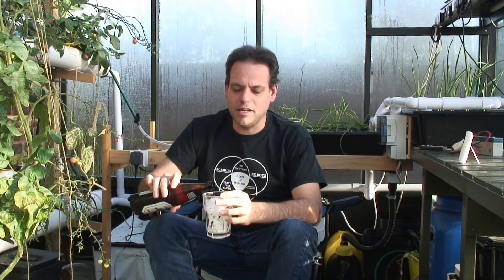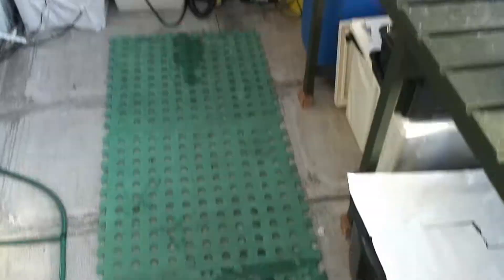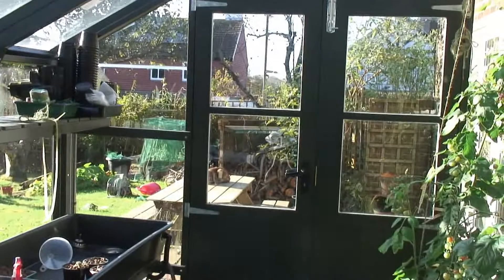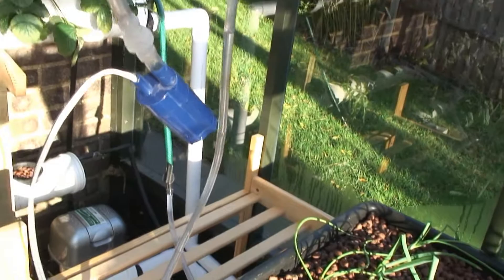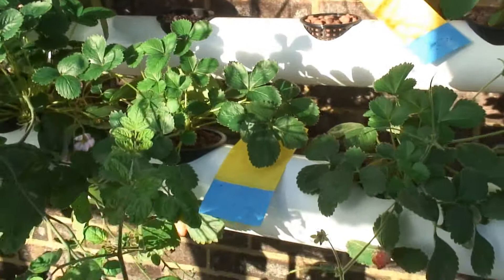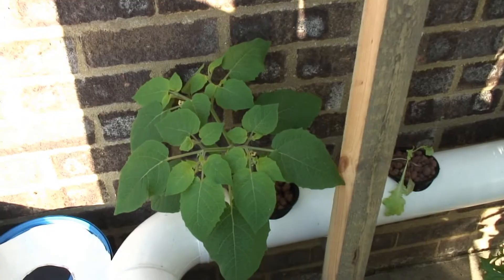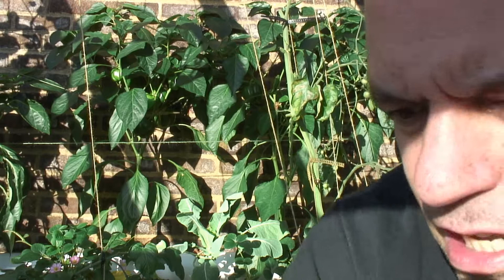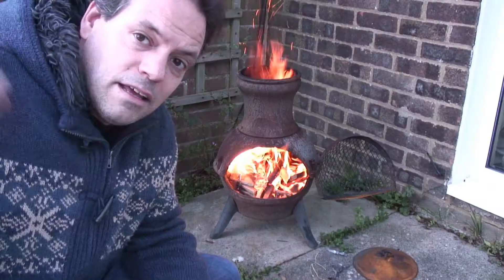Hydroponic Greenhouse Update 10th November 2014 - A few of my favourite things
An update on what's been going on inside my Hydroponic Greenhouse in the last couple of weeks. I'll show you a couple of my new favourite things for keeping humidity under control and removing and storing waste nutrients. I'll give you a quick tour of the plants (including Greenflies and Whiteflies under the microscope) and show you the harvest from last week and this week. It's also the end of the road for one of the tomato plants.